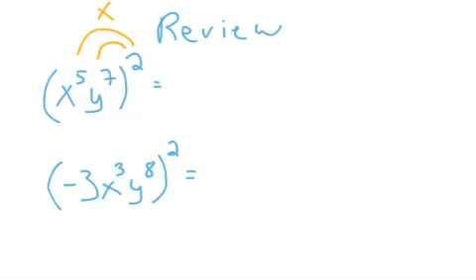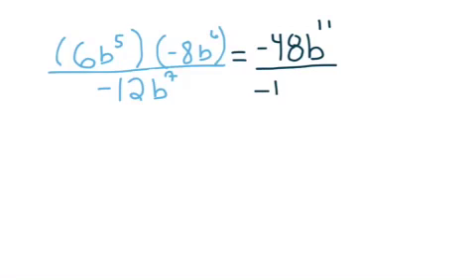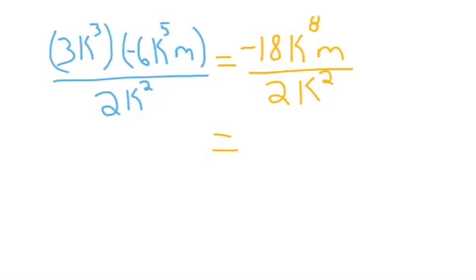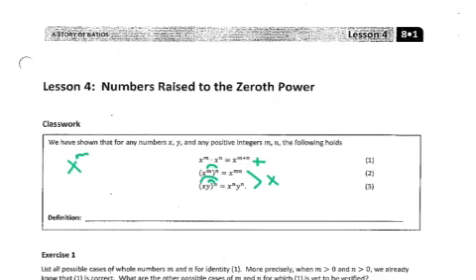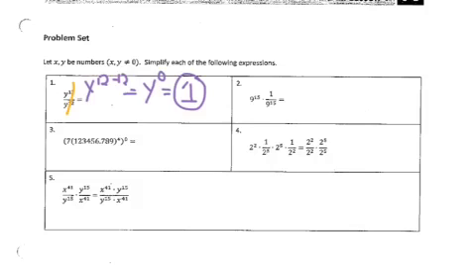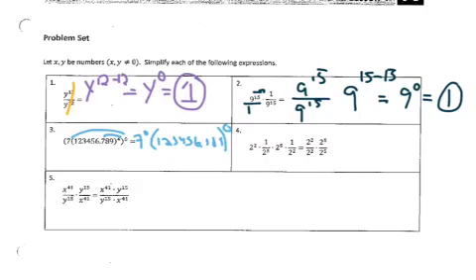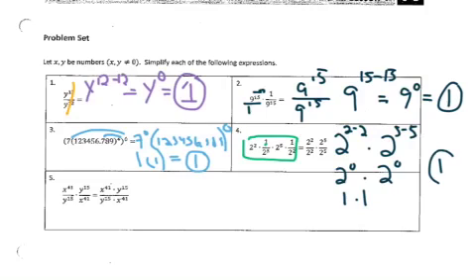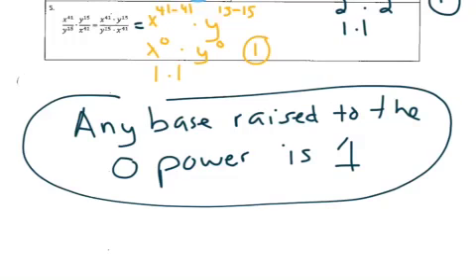zero power rule